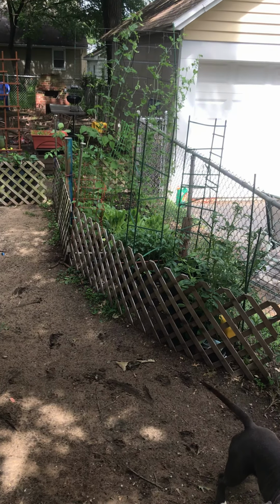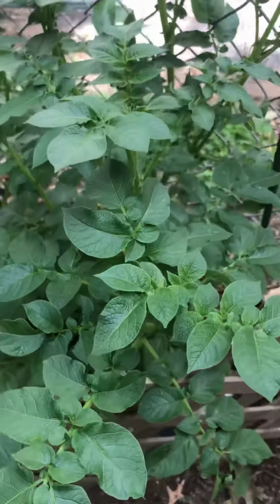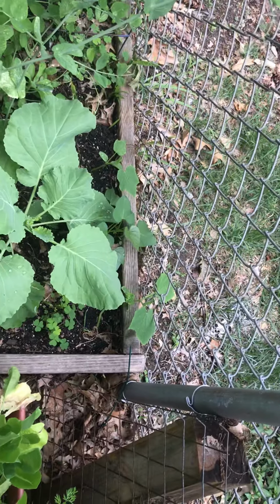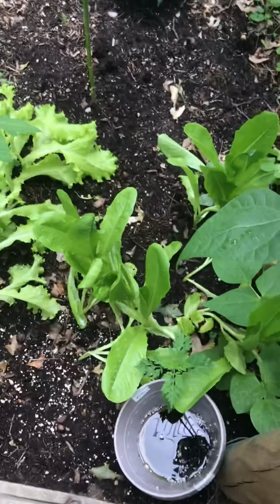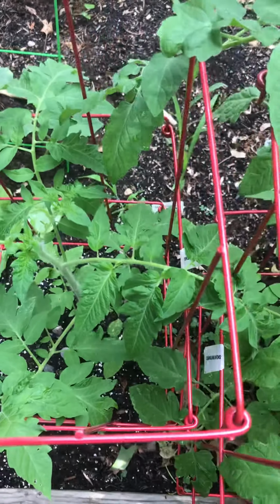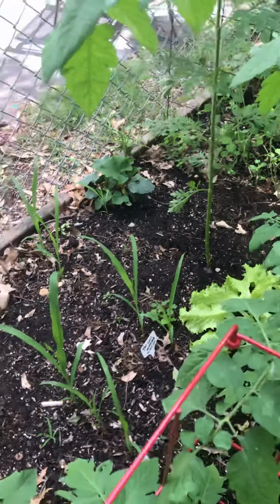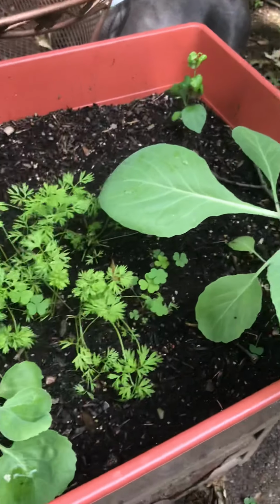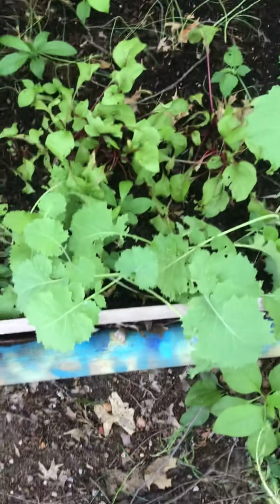Nj zone 6b Garden update 6-18-20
Major growth of stuff I planted potato, squash, tomatoes, peppers, cabbage, peas, green beans, lettuce, carrots, cucumbers, leeks, hot peppers,